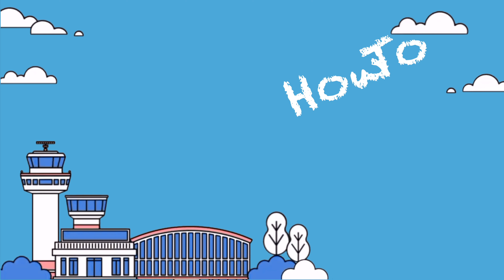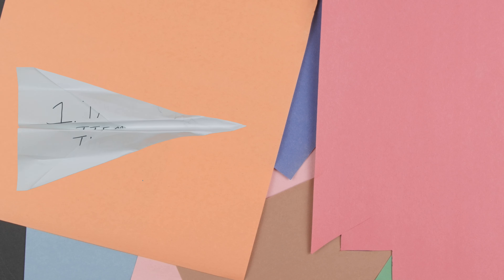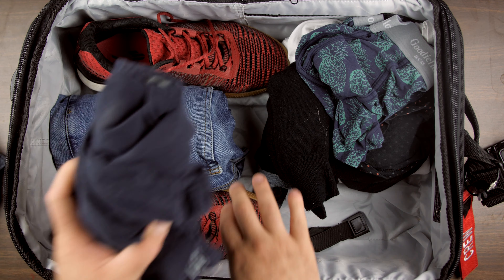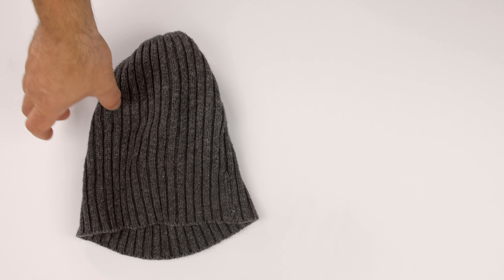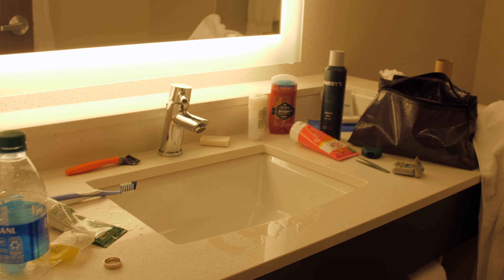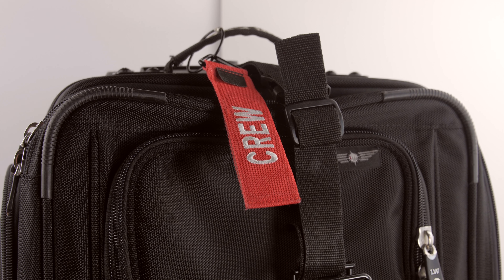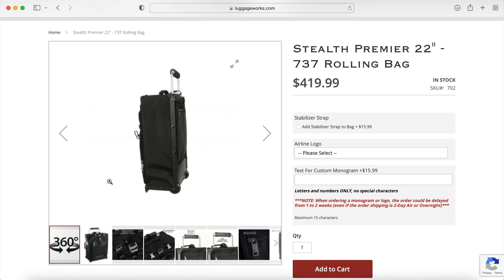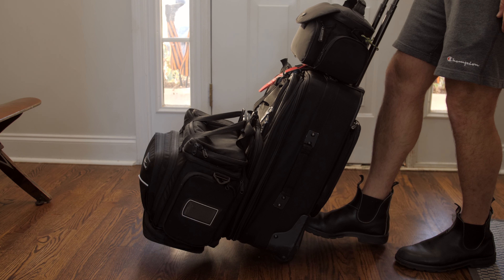Pack Like a Pilot: Ep 2, The Roller Bag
Here's how I pack my roller bag.